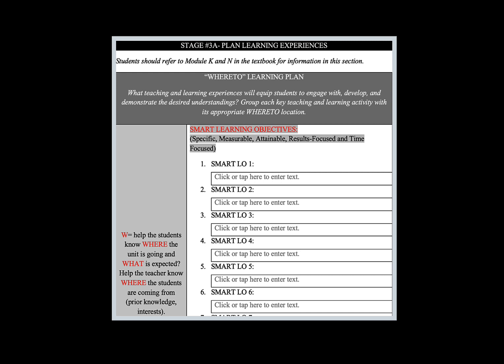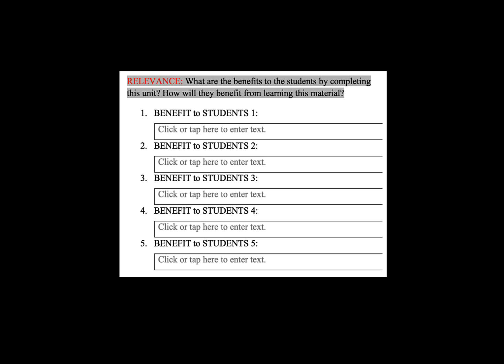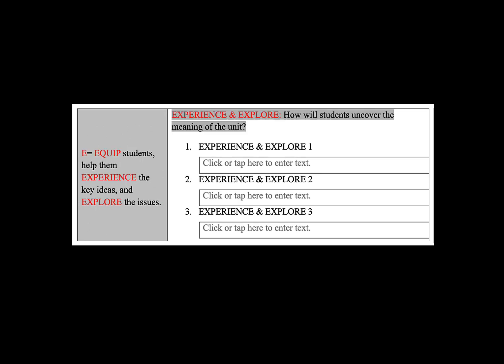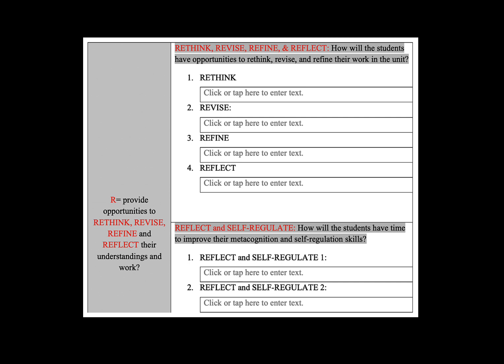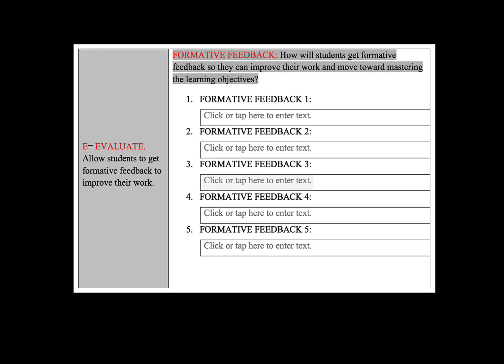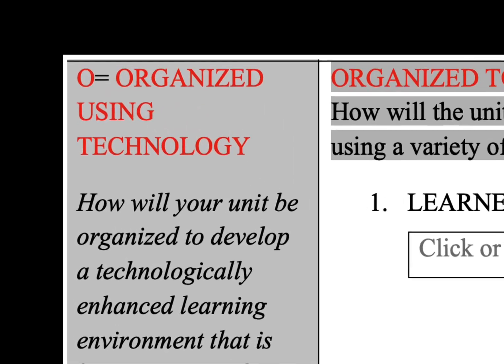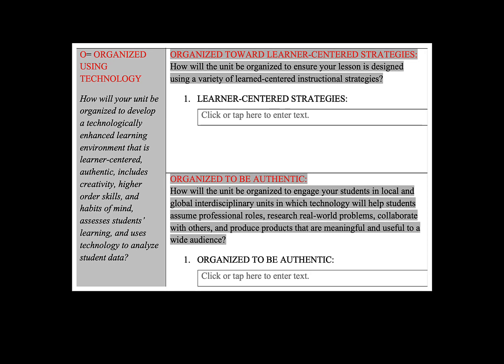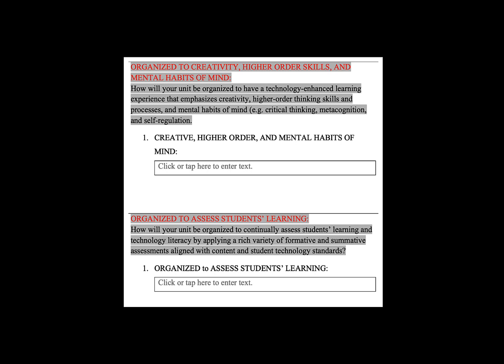Understanding by Design Stage 3 Demonstration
A video tutorial that explains how to complete Stage 3 of the Understanding by Design template.